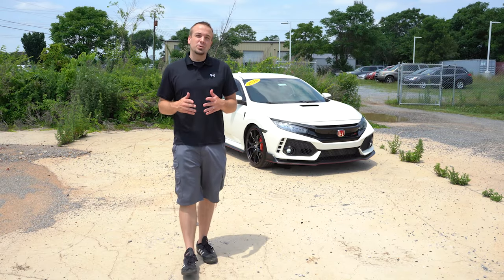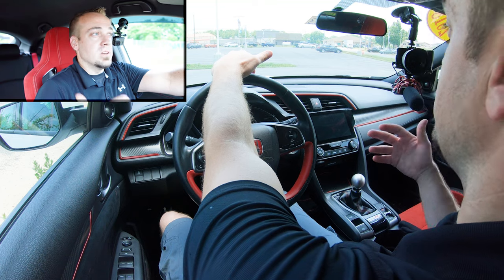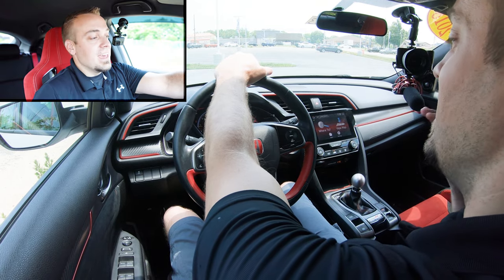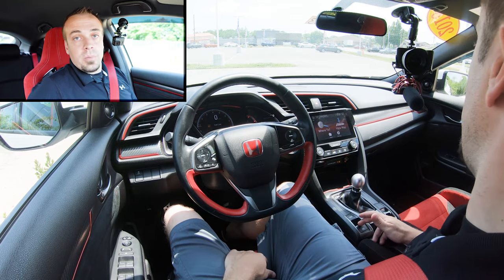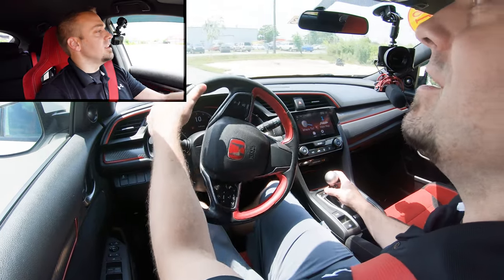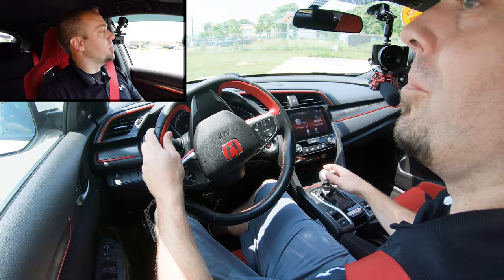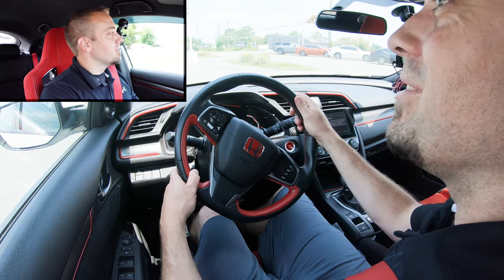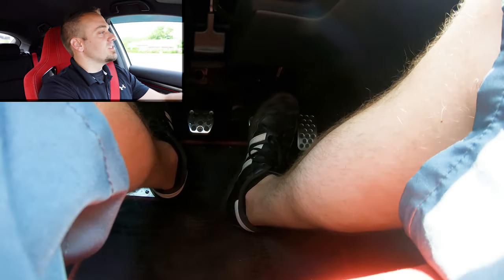How to Drive a Manual Transmission | The Secret to NEVER Stalling Out!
In this video I'll hop in a Honda Civic Type R and go over how to drive a manual transmission including the secret to NEVER stalling out! Hope this video helps!